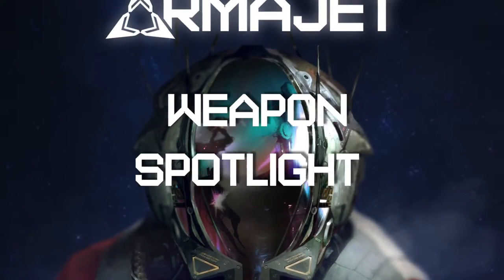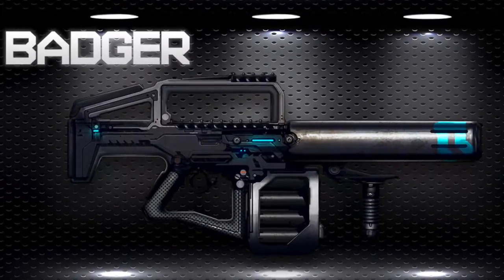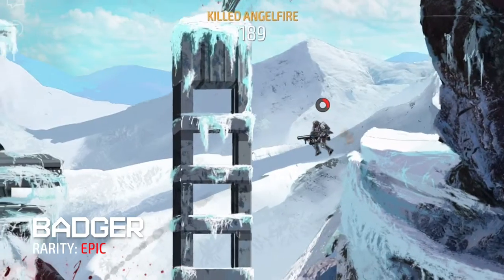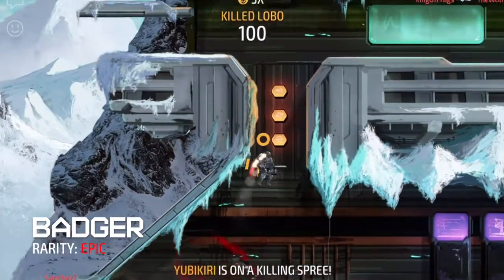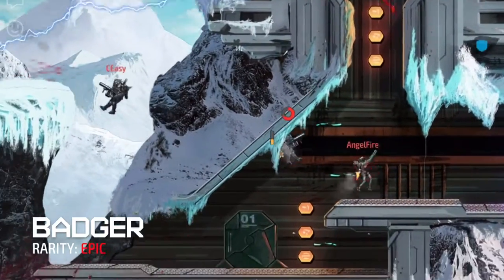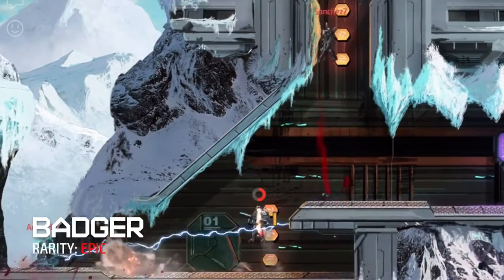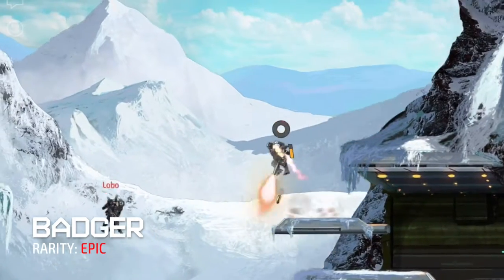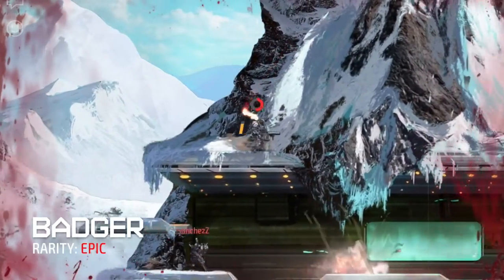[Armajet] Yubikiri's Badger Weapon Spotlight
What's Armajet?

Follow Yubikiri on Twiiter @HMRSYubikiri